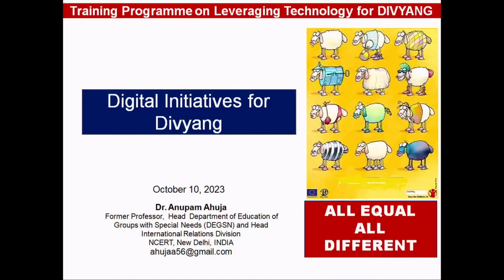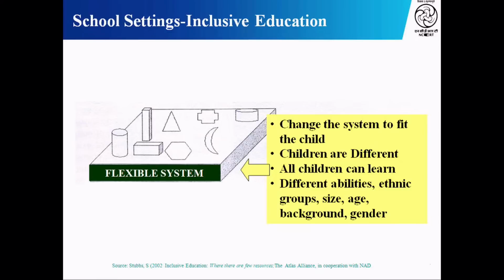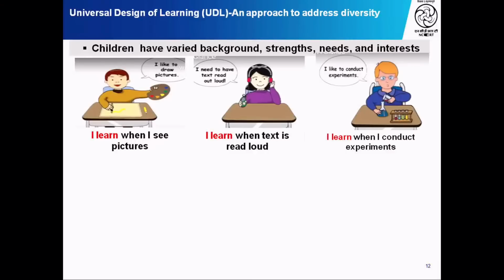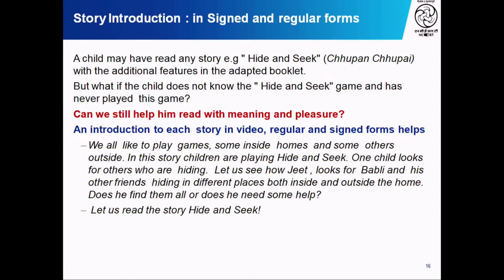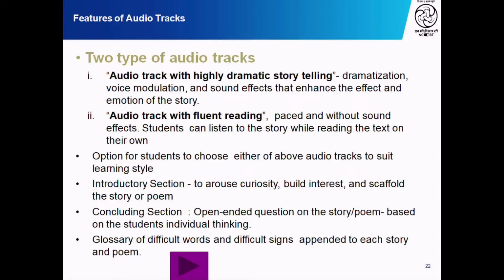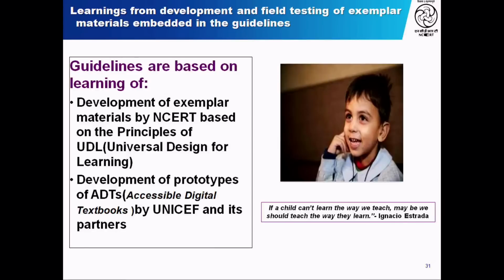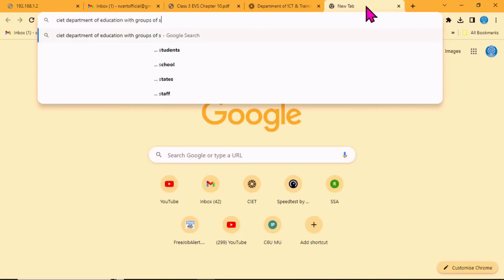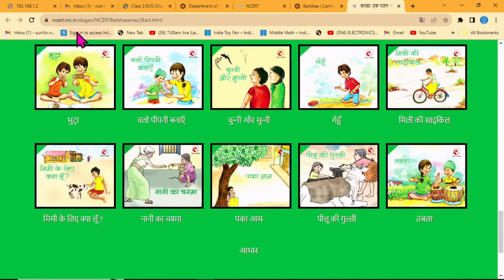Online Training : Day 2: Digital Initiatives for DIVYANG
Join us for the online training on "Digital technology for Children With Special Needs" organized by CIET-NCERT during 09-13 October, 2023. The sessions will be telecast live on NCERT Official YouTube channel PMeVidya DTH TV channels #6-12 and Jio TV mobile app from 4:00 pm - 5:00 pm.